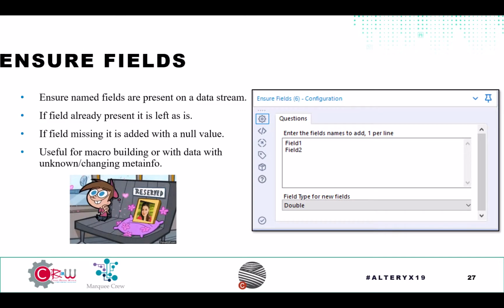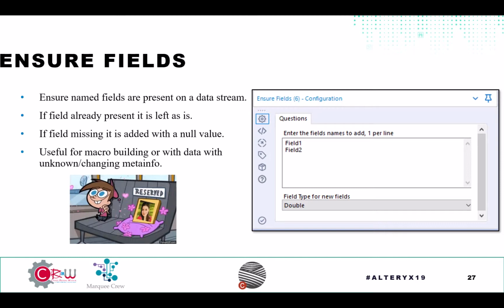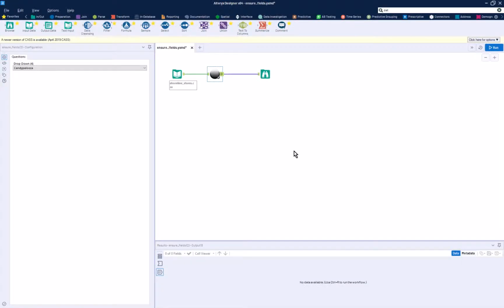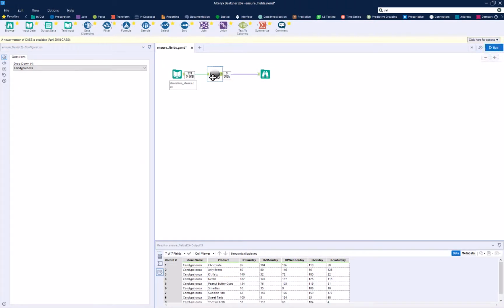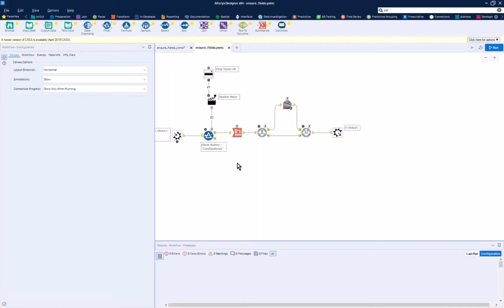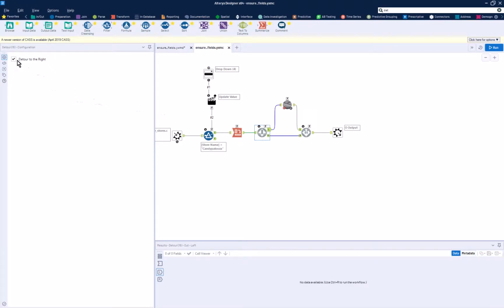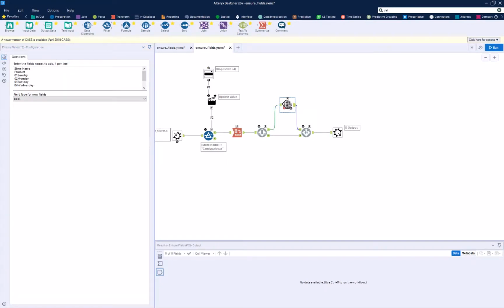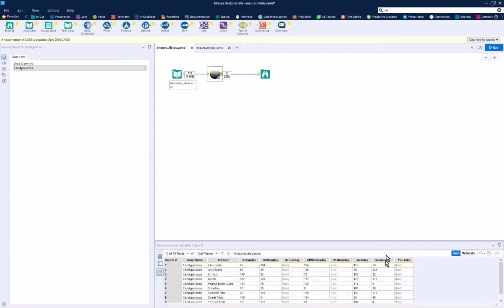CReW Ensure Fields Alteryx Macro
CReW Macro training at Alteryx19 was sold out. An encore training session was added, but for those of you who couldn't attend, I've prepared a video for you of the ENSURE FIELDS macro. Please do take 2 minutes to learn how to use it and see if it can't save your day.